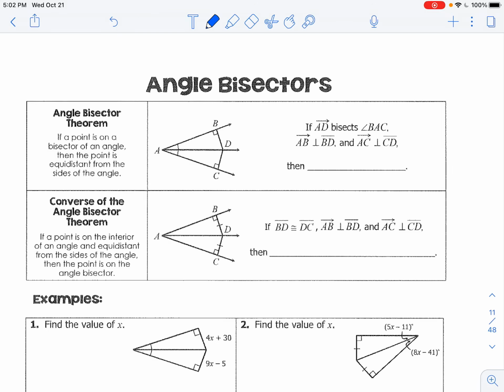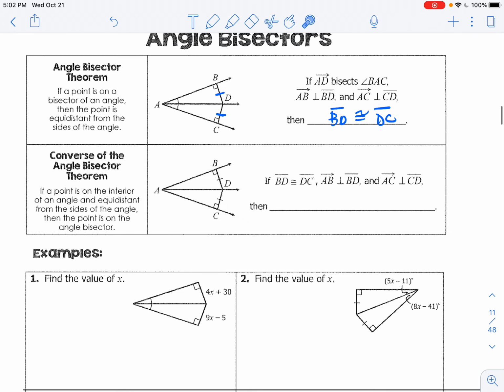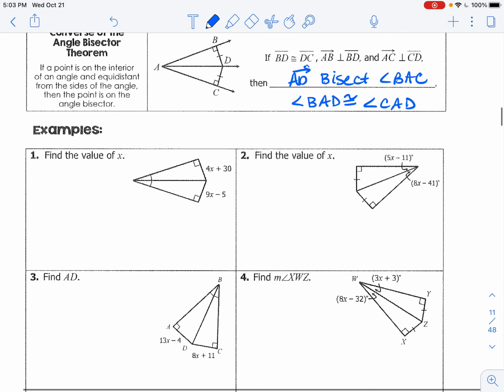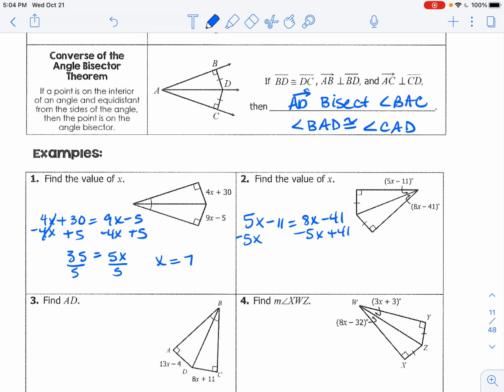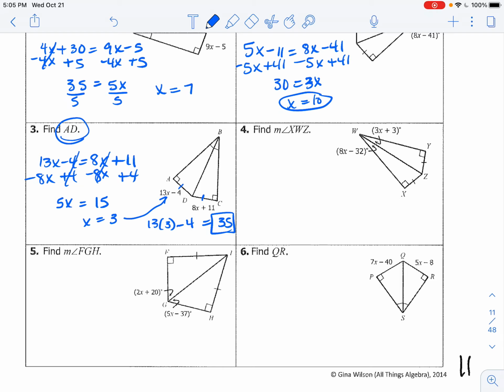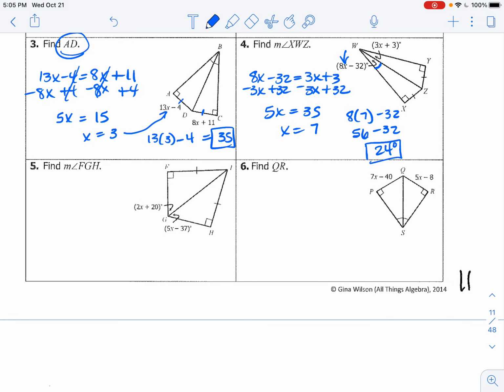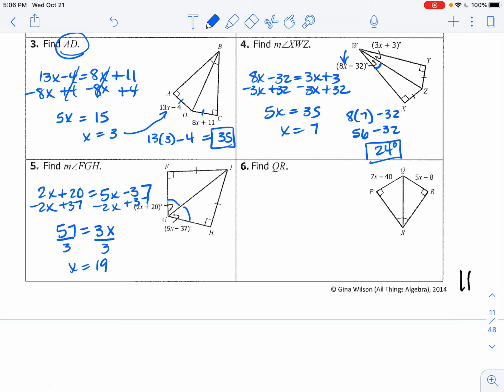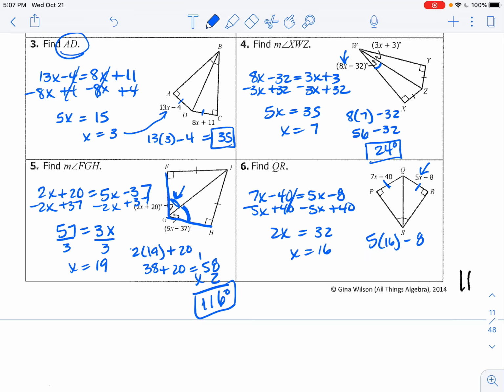G U4B Angle Bisectors